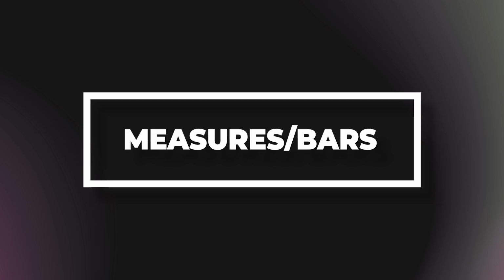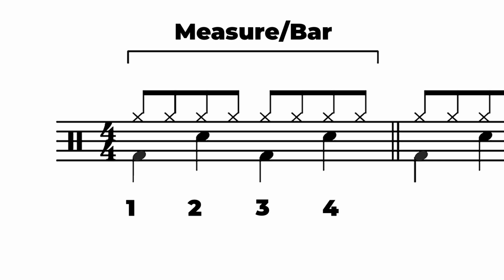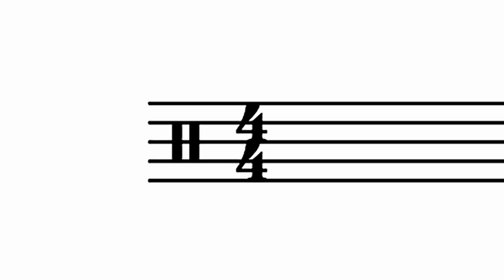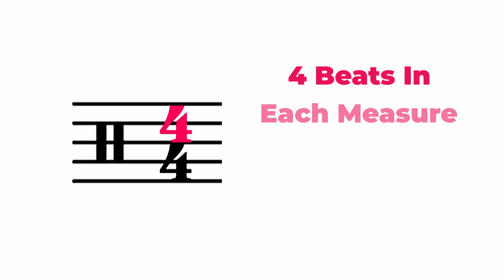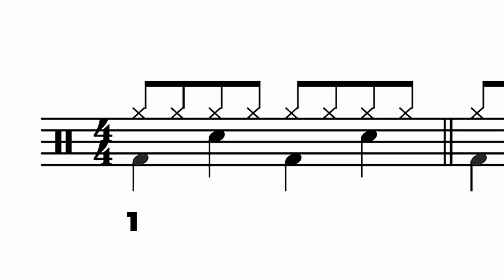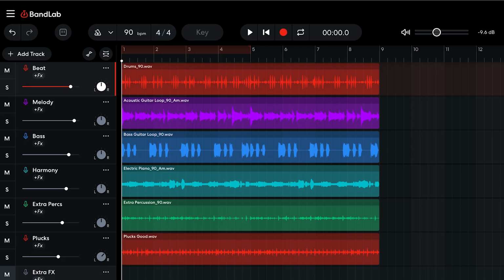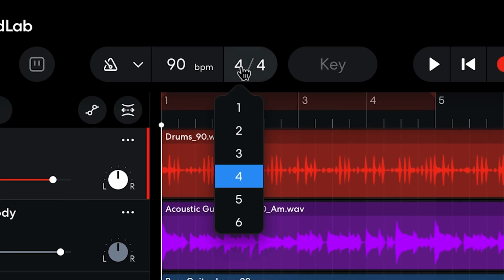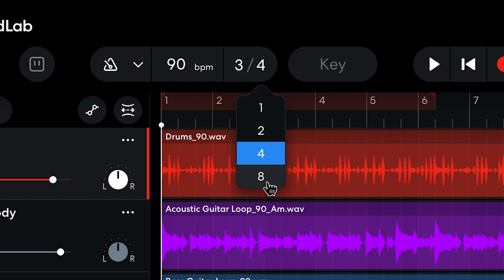What Is A Measure Or Bar?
In this episode of The New Sound, we break down one of the most fundamental concepts in music: measures (or bars). You’ll learn how measures divide music into equal time units, how time signatures like 4/4 work, and how to use them in your DAW to organize and structure your tracks.

We’ll explore how changing the time signature or tempo affects your project, and how understanding measures helps you keep everything in sync — from beats to melodies. Perfect for anyone learning music theory, BandLab Education, or digital composition, this lesson connects musical timing with real-world production tools.